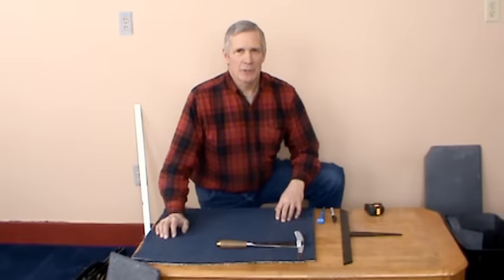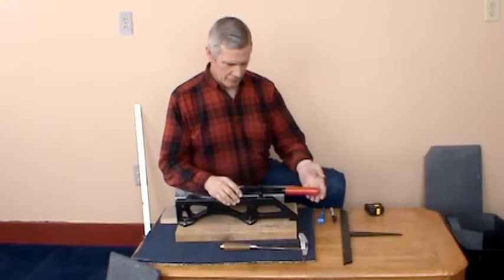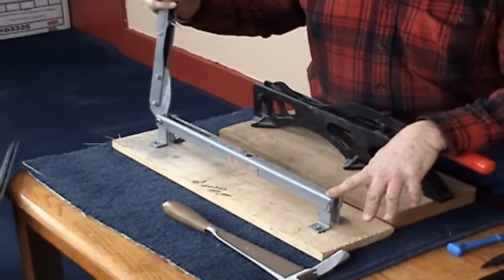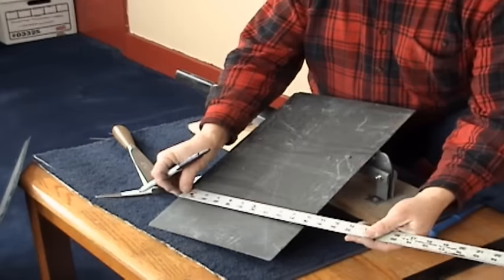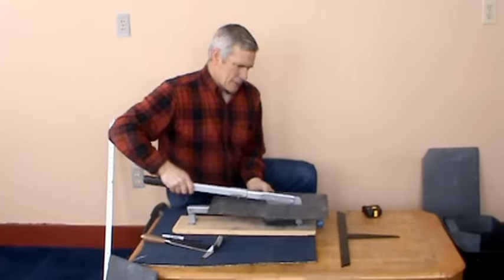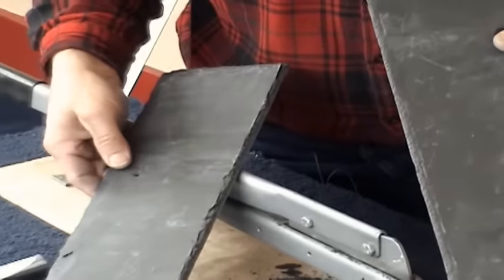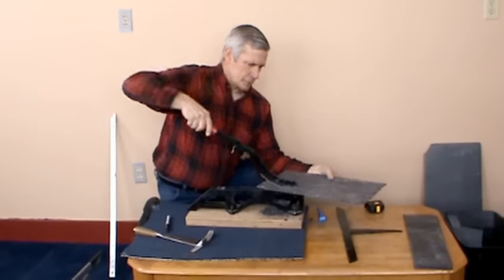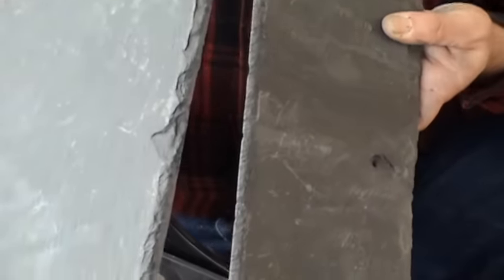How to Use Slate Cutters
This video shows the Stortz Slate Cutters making straight and valley cuts.